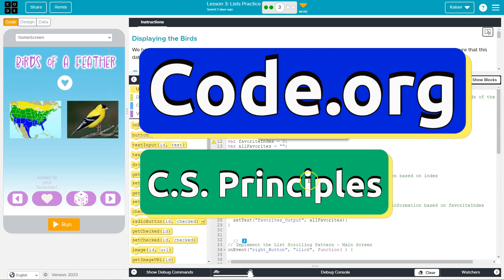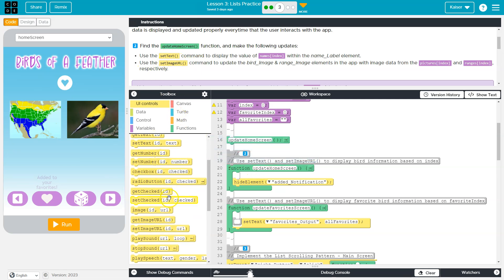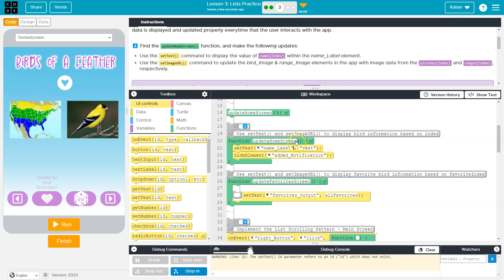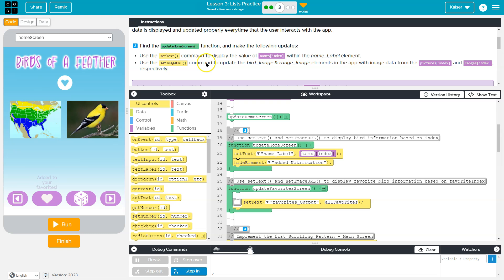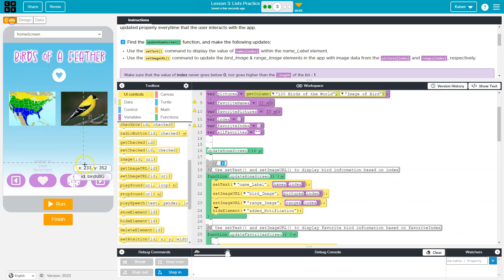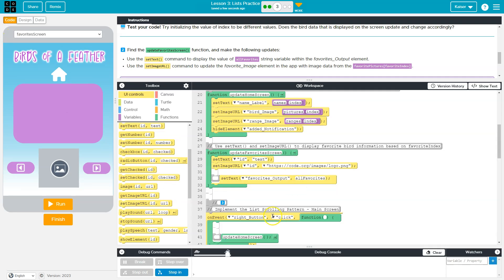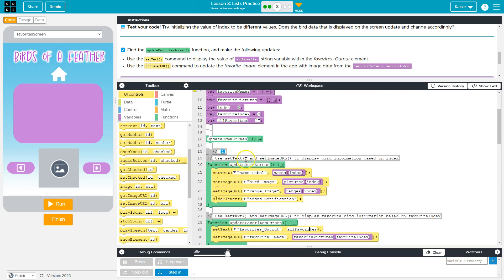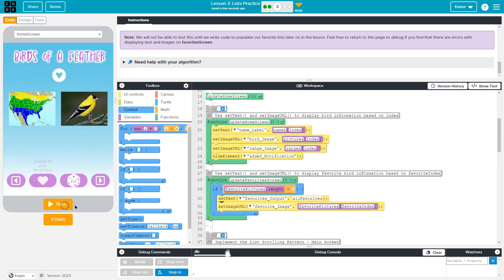Code.org Lesson 3.3A Lists Practice | Tutorial with Answers | Unit 6 C.S. Principles